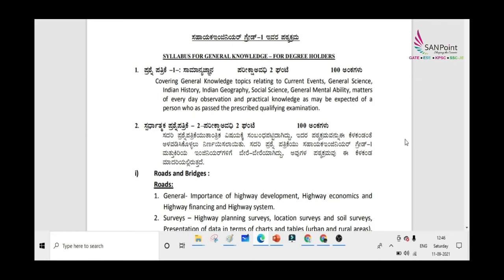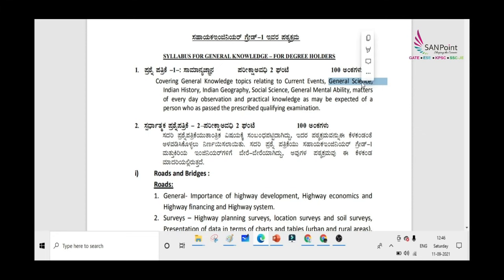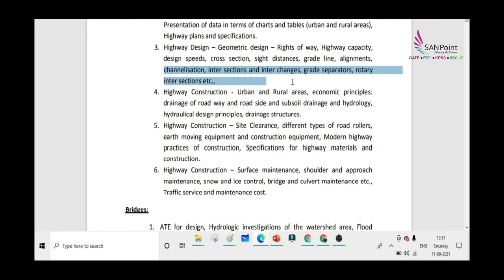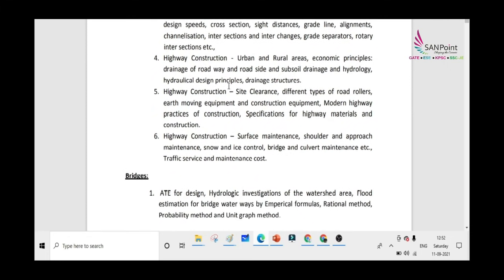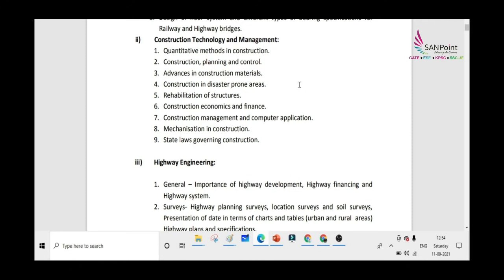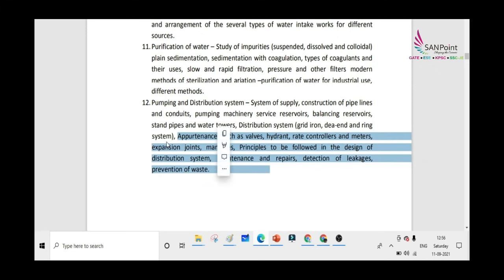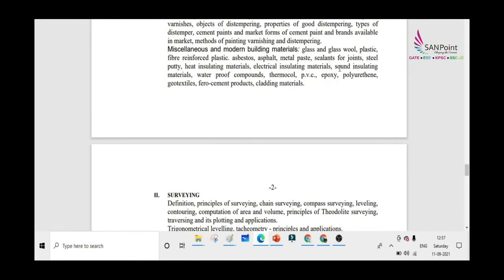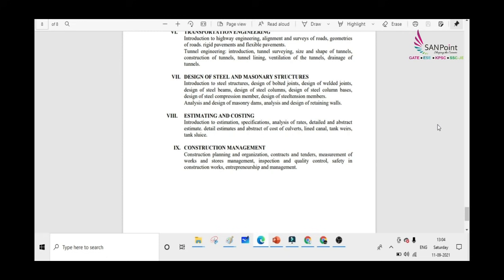SANPoint Special Offer|PWDAE & JE Syllabus, KPSC & PWD Syllabus Check description for CIVIL courses